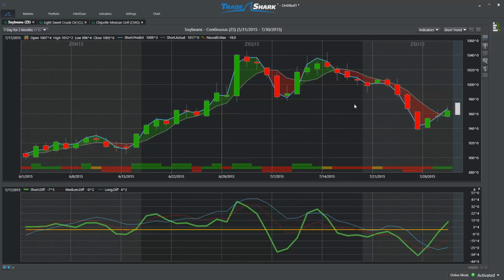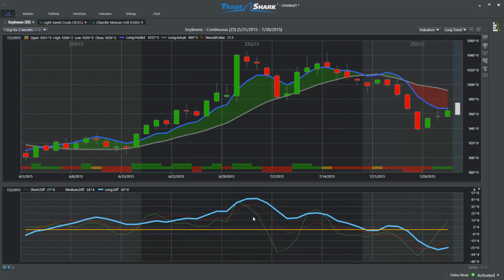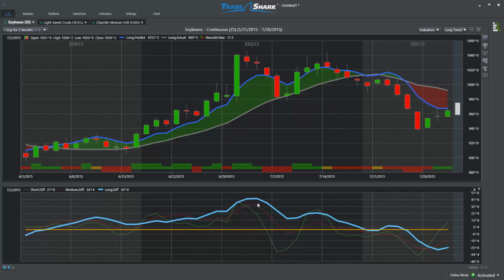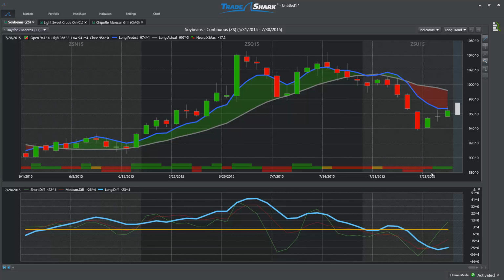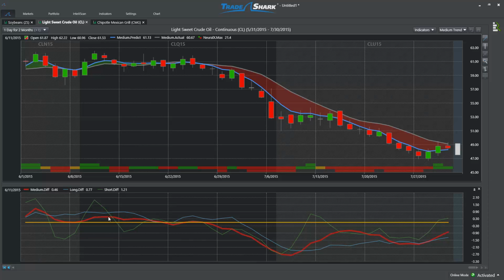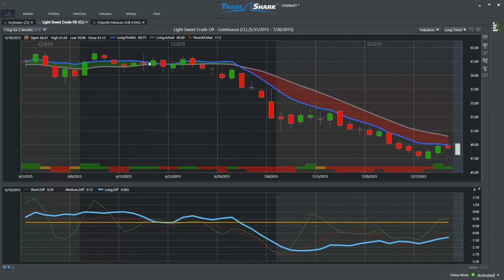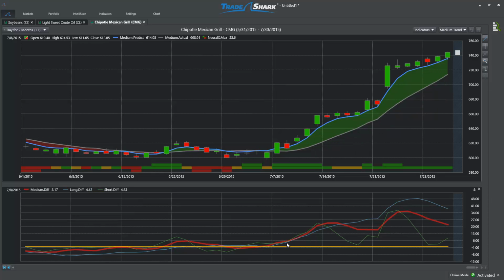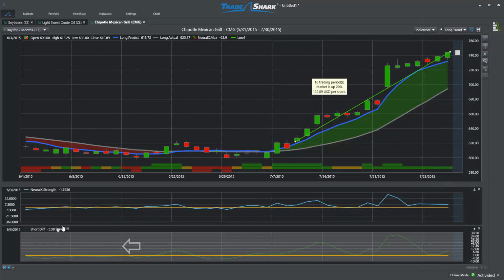How to use the Predictive Differences Indicator in TradeShark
Get a different perspective of TradeShark's short, medium and long term trend forecasts using the predictive differences indicator.

The slope of these lines can offer early warning signs of trend reversals as well as indicate a market trend is losing momentum.

This slope can be combined with the Neural Index for confirmation - ensuring that you are on the right side of the trend.